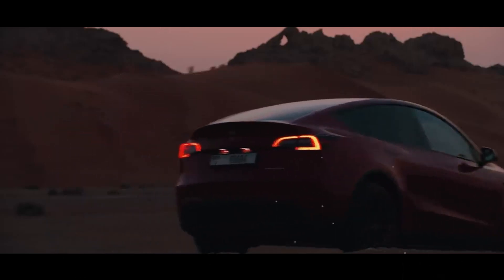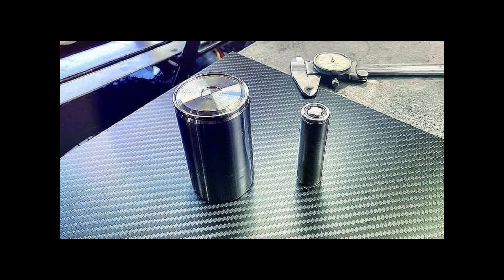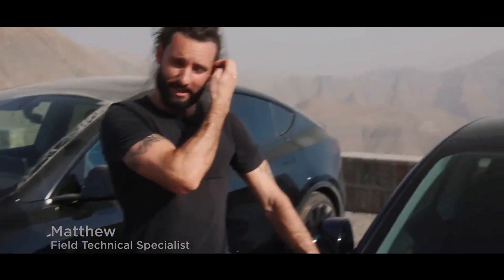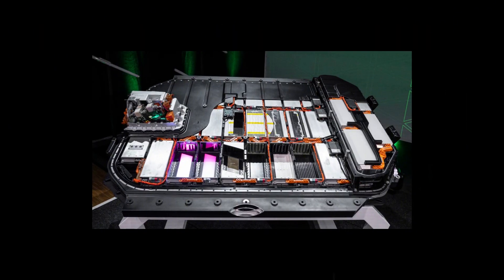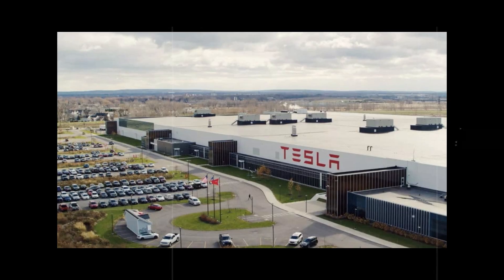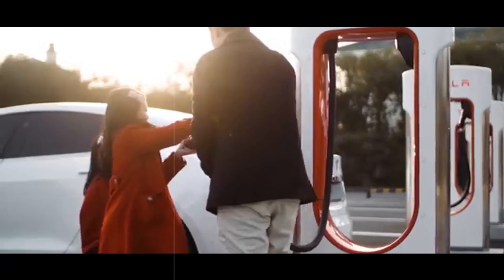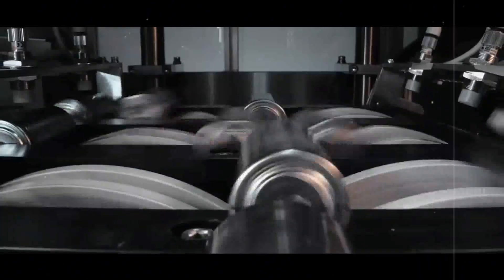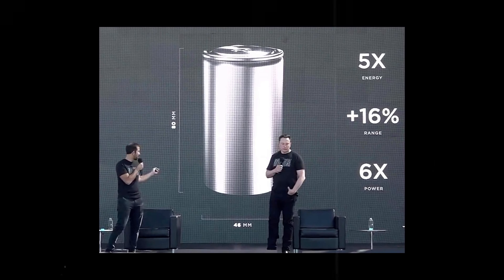Was Tesla Outpaced? $0.06 Watt-Hour Battery Shocks Elon Musk?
A new revolution is about to shake the electric vehicle world, and Elon Musk is already feeling the pressure. American startup 24M has unveiled a semi-solid-state battery with a shocking cost of just $0.06 per watt-hour. That’s nearly a 50% reduction compared to Tesla’s current technologies. And it doesn’t stop there: this battery can add 200 miles of range in just 4 minutes of charging—without the need for megachargers or special infrastructure. All of this comes with a composition that performs at -40°C, ideal for extreme climates and military operations. Elon Musk hasn’t publicly commented yet, but the market is already watching what could be a historic turning point.
With simplified manufacturing, “carpet cell” assembly, up to 98% recyclability, and a modular structure that allows production with different materials like nickel or sodium, this battery might put an end to China’s dominance in LFP technology. Plus, being made in the U.S., it qualifies for federal tax credits that significantly reduce EV prices. Tesla remains focused on its 4680 cells, but the real question is: for how long? Each day, it becomes clearer that this new tech could change everything. Watch now and find out why even Tesla is getting nervous.